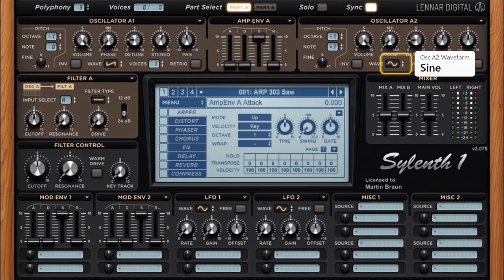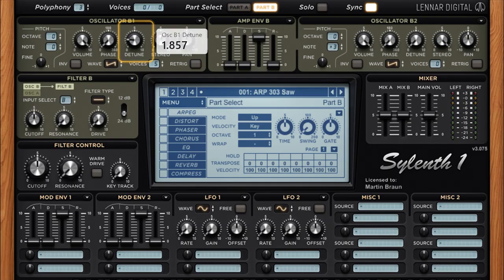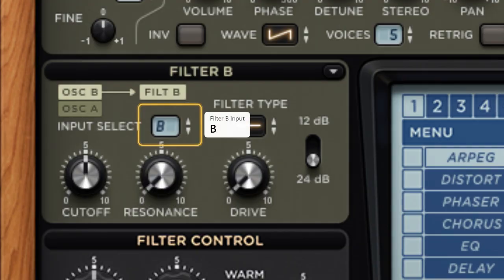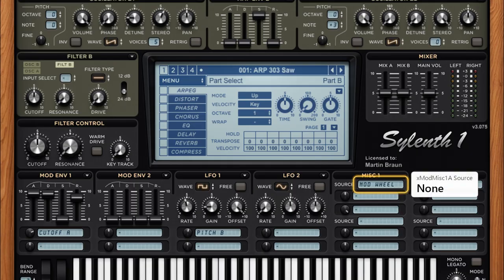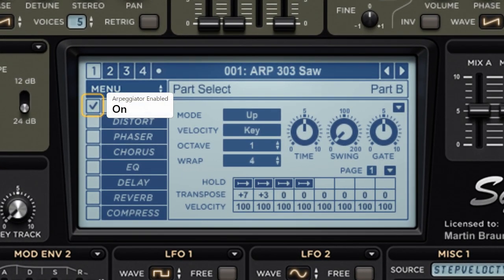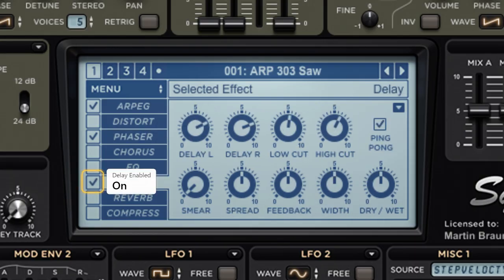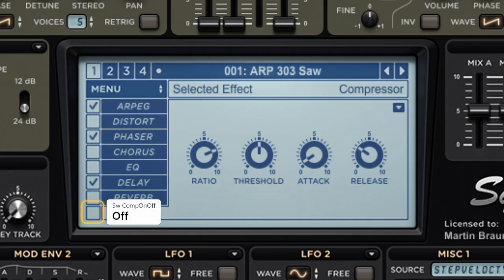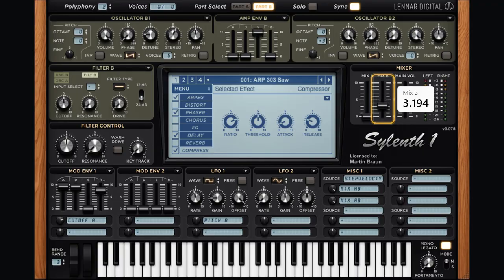Build "ARP Firefly" from Scratch in Sylenth1 | Cinematic Arp Tutorial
Rebuild Sylenth1's ARP Firefly from an initialized patch and hear the sound after every major stage. This restrained cinematic arp combines layered oscillators, filter movement, modulation, phaser, delay, and compression to create its luminous evolving tail.

Sound reference: the Ex Machina soundtrack.

Chapters:
0:00 Introduction
0:30 Oscillators and amp envelope A
0:55 Oscillators and amp envelope B
1:20 Filter A
1:44 Filter B
2:02 Modulation envelopes
2:30 LFO modulation
2:58 Performance modulation routing
3:31 Arp pattern
3:50 Phaser
4:15 Delay
4:38 Compressor
5:03 Performance settings
5:21 Final mix and result